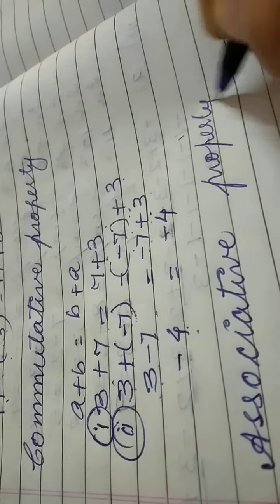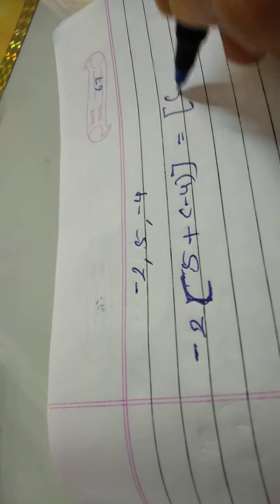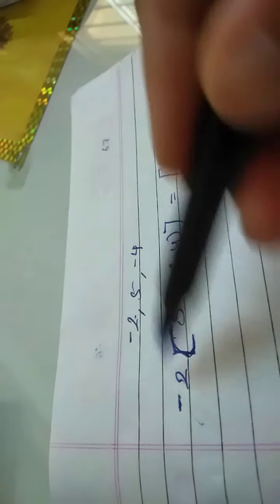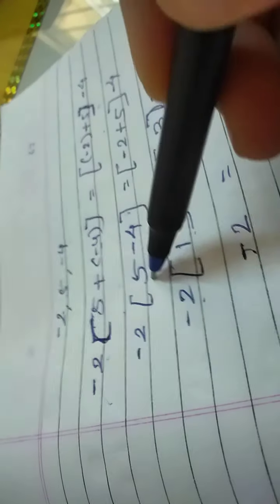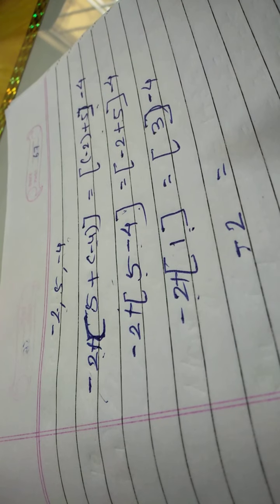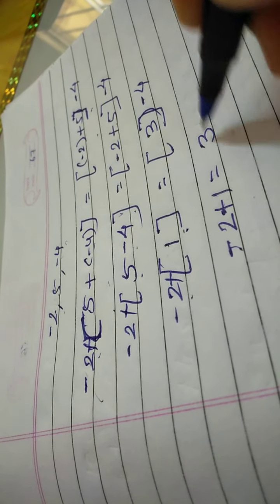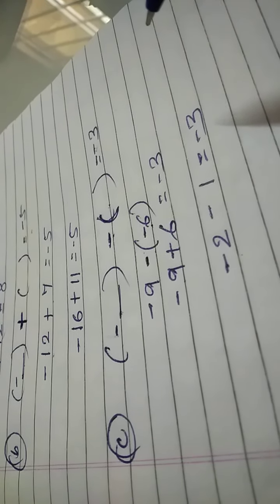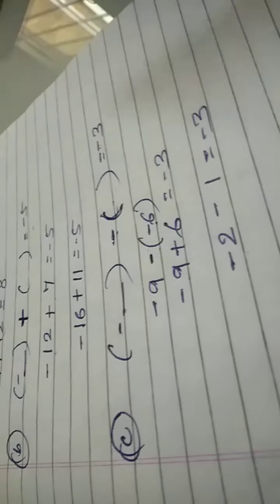Class 7 maths chapter 1